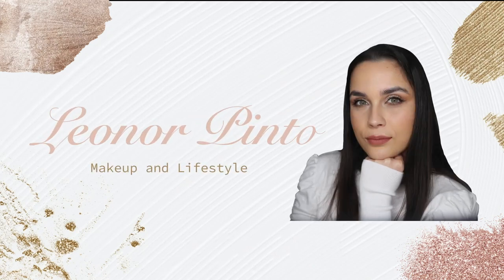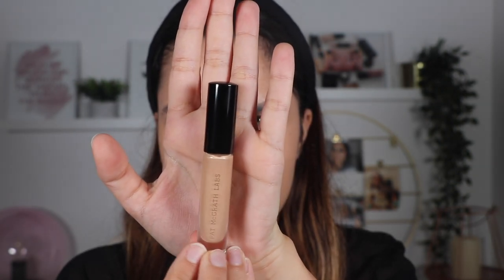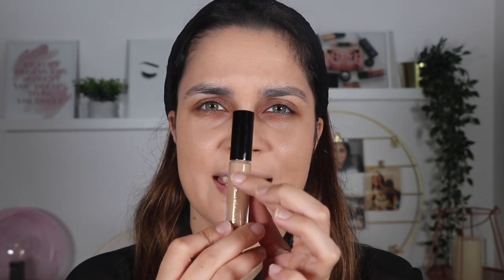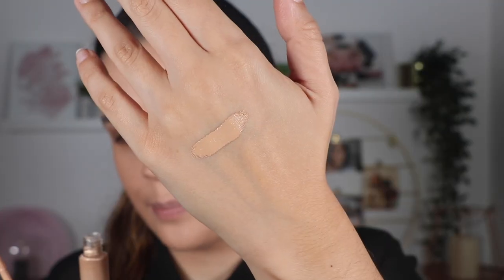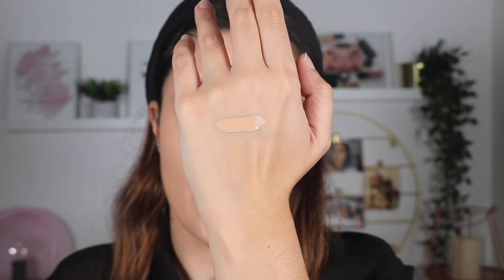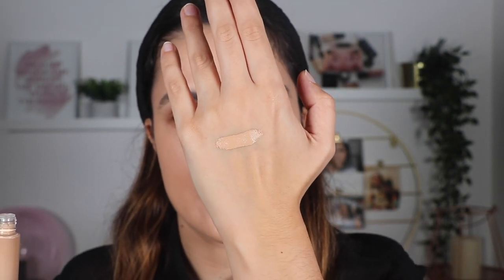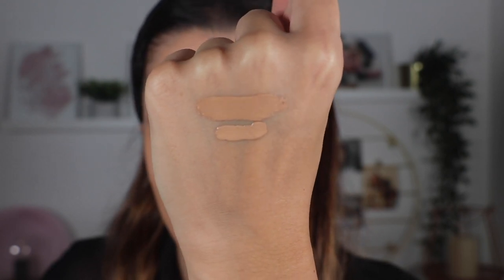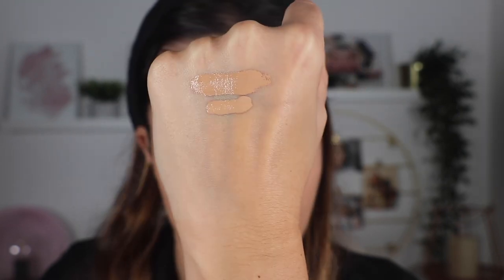PAT MCGRATH CONCEALER AND UNDER EYE POWDER | Skin Fetish Concealer and Eye Powder are really good?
Hii Sweeties 🥰

In todays video I have a Pat McGrath concealer and under eye powder review. Im going to share with you my opinion about the concealer and the powder, if its worth it or not.

Leonor Pinto